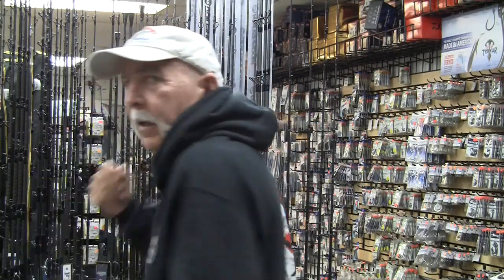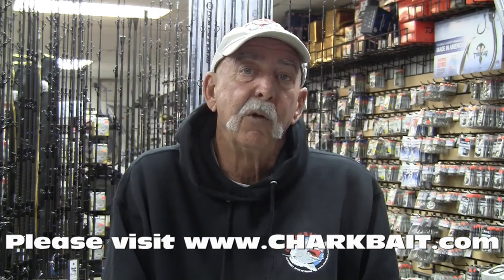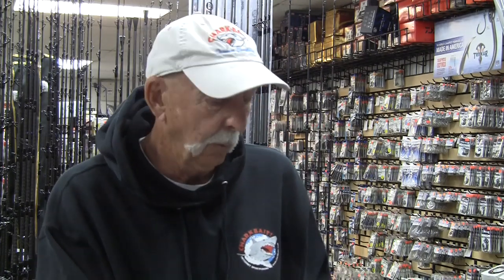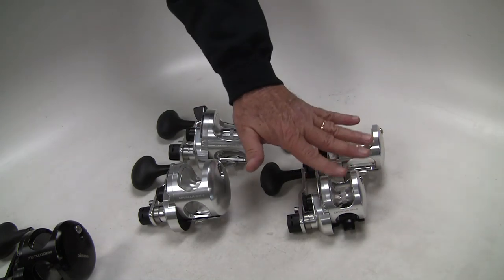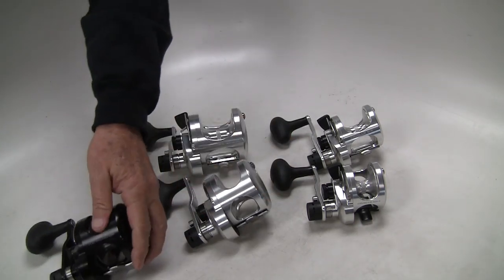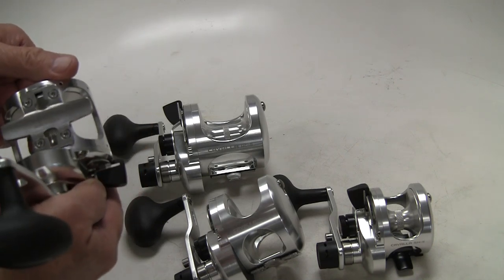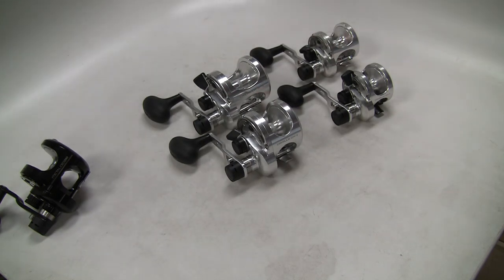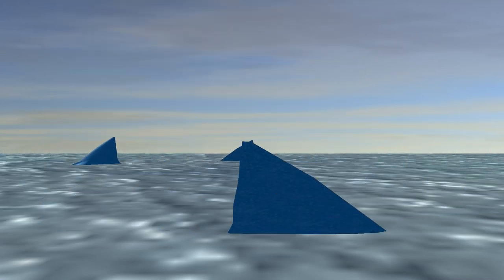Okuma Cavalla 2020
Okuma introduced the Cavalla series (replacing Metaloid series) in 2019.  The new reels offer a great deal in terms of performance, warranty, features, at a very attractive price.  We maintain a good inventory of the items we support, and we certainly do support this manufacturer's efforts with this wonderful line of reels.  for more information and to take advantage of our FREE SUPER BRAID and MONO RIGGING.